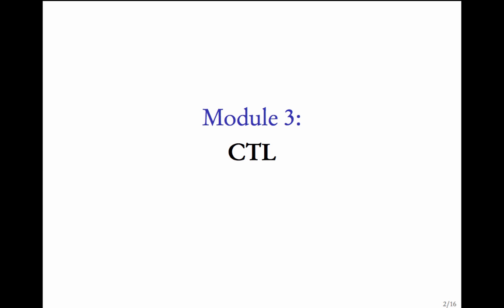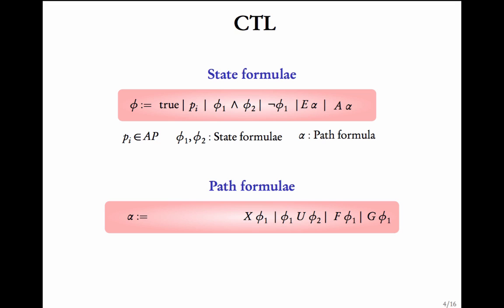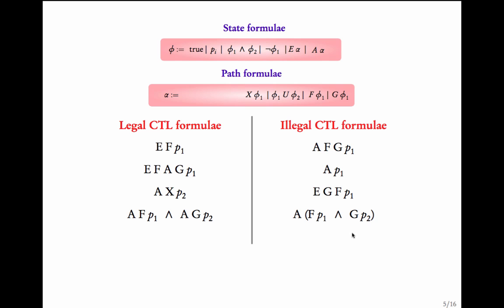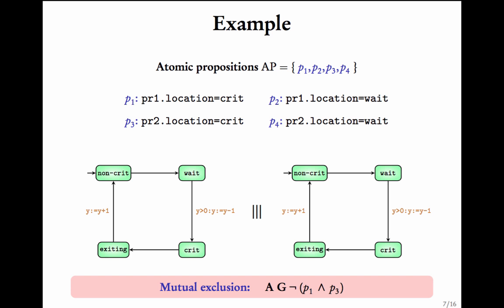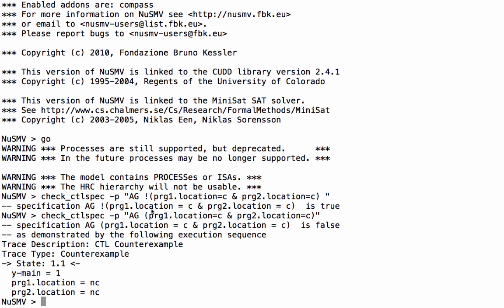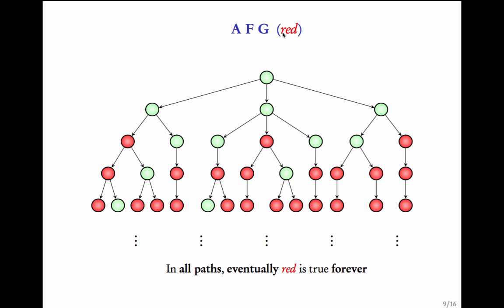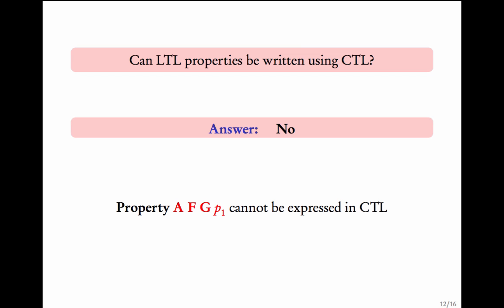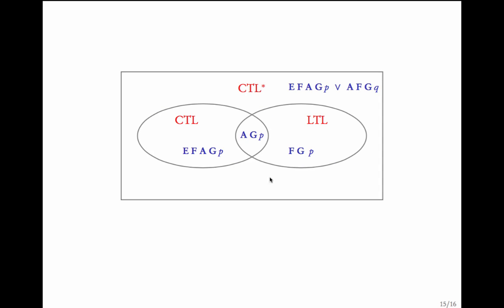CTL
A restricted form of CTL*